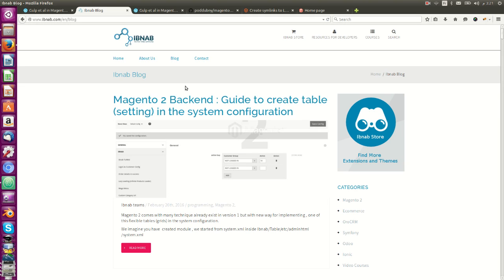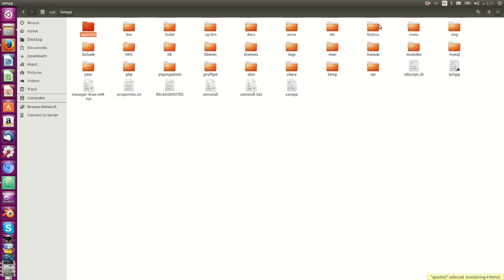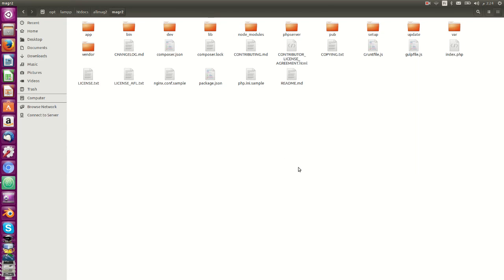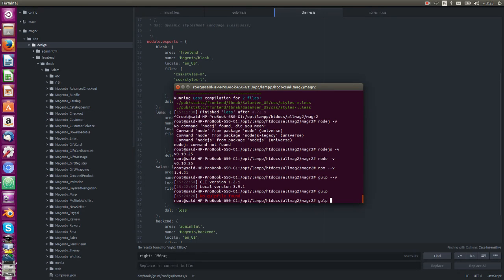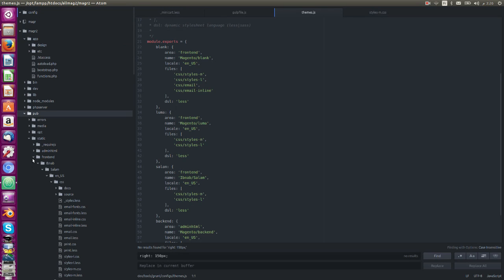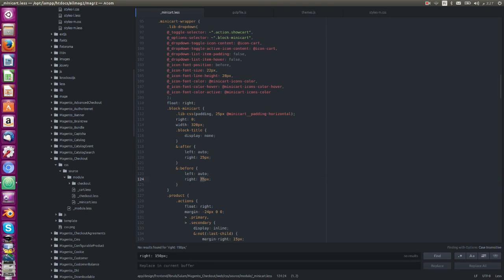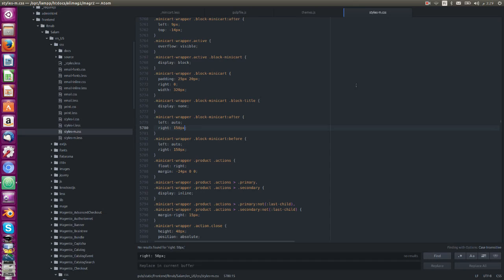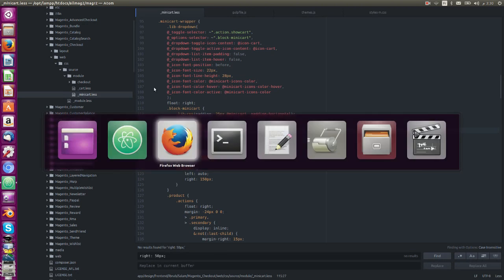Introduction Magento 2 with Gulp for frontend developer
Magento 2 have some difficult for speed up workshop in frontend developement , the community try  to find a solution for that this tutorials is introduction for using gulp with magento 2 .